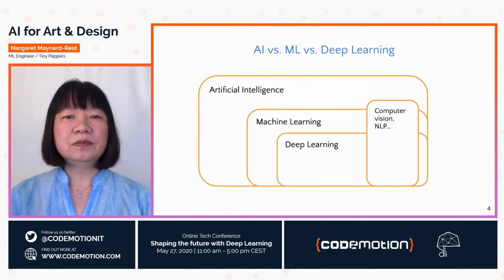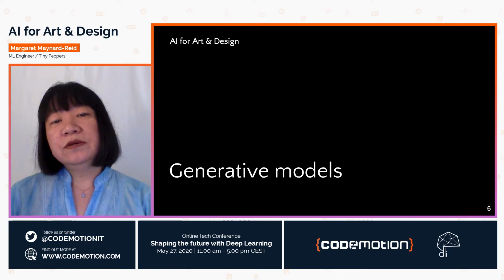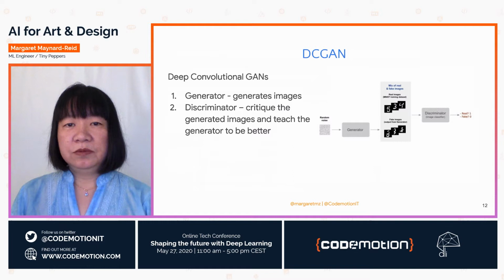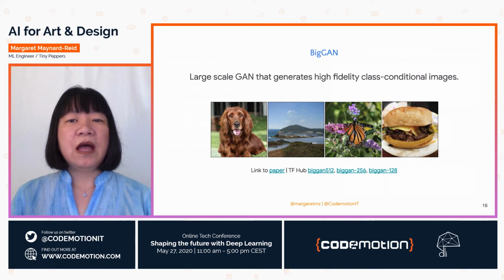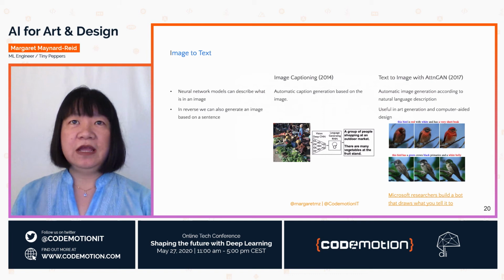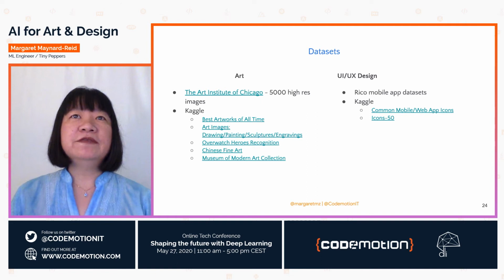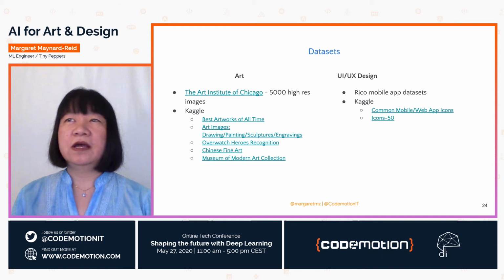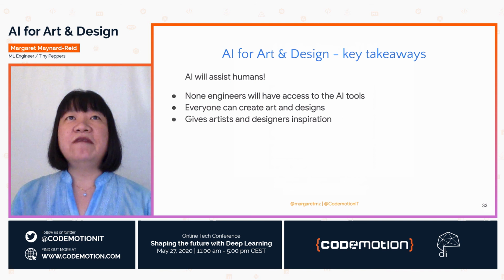Codemotion Deep Learning 2020: AI for Art & Design, Margaret Maynard Reid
This is an overview of how AI can be used to assist and inspire the artists and designers in their creative space. You will learn about the open-source computer vision and deep learning tools, and use cases of AI for art and design. This talk is for you whether you are an artist or designer who would like to learn more about AI/ML; an engineer or anyone who is interested in creating art & design with AI.

Speaker: Margaret Maynard Reid, ML Engineer, Tiny Peppers